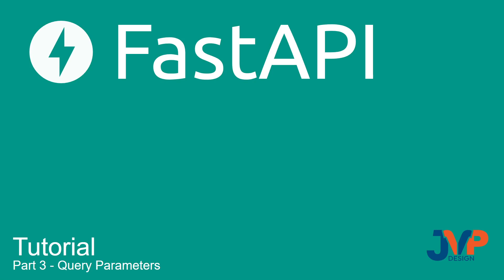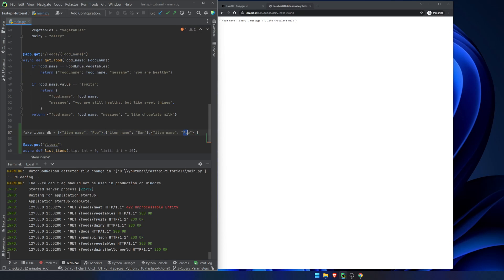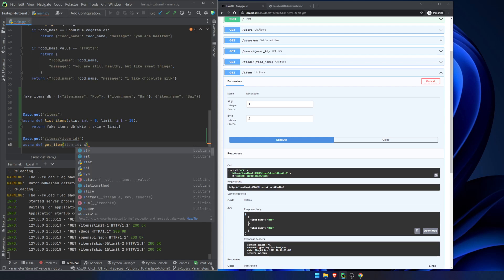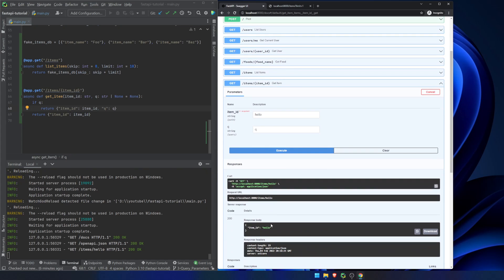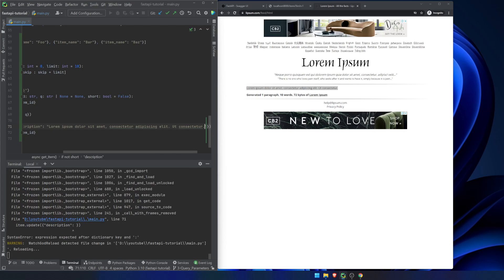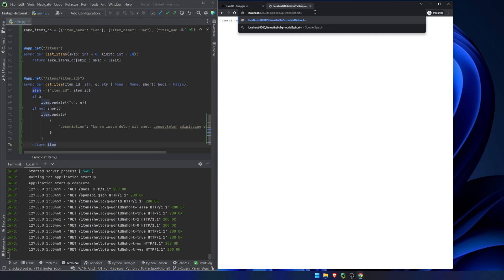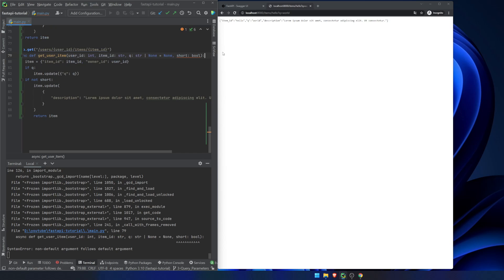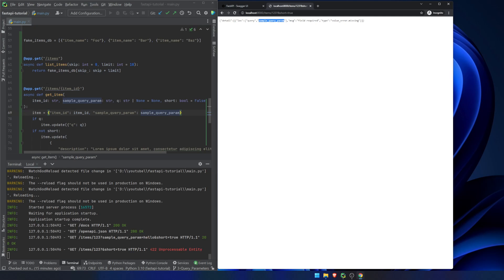Fast API Tutorial, Part 3: Query Parameters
This video discusses one very specific kind of path parameter: Query Parameters.

Query parameters are the things you see in a URL that go at the end and look like "?hello=world&foo=bar". Here we introduce how they are implemented and used in FastAPI.